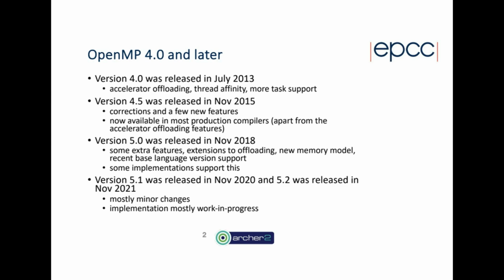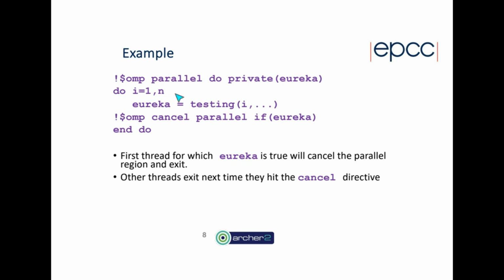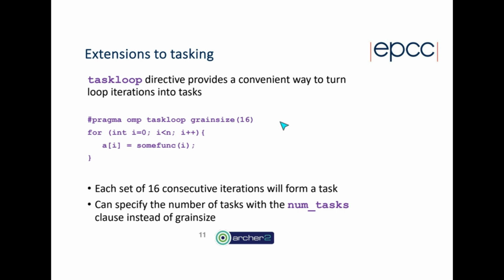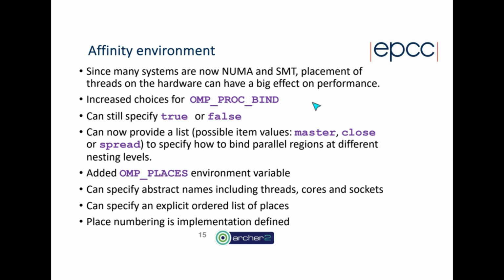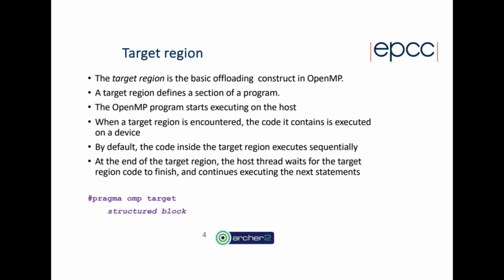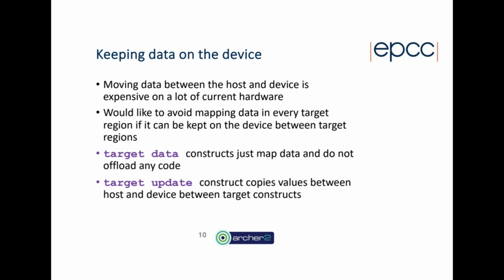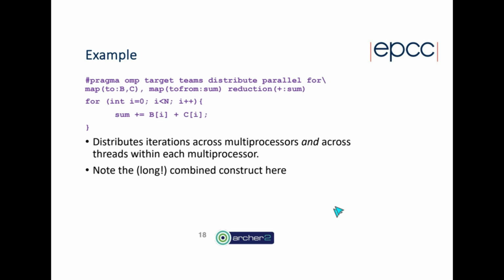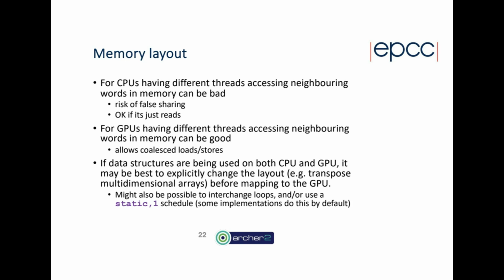ARCHER2 Advanced OpenMP Day 2 Session 3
OpenMP is the industry standard for shared-memory programming, which enables serial programs to be parallelised using compiler directives.This course is aimed at programmers seeking to deepen their understanding of OpenMP and explore some of its more recent and advanced features.

This course will cover topics including nested parallelism, OpenMP tasks, the OpenMP memory model, performance tuning, hybrid OpenMP + MPI, OpenMP implementations, and recently added features in OpenMP.

Hands-on practical programming exercises make up a significant, and integral, part of this course.

Attendees should be familiar with the basics of OpenMP, including parallel regions, data scoping, work sharing directives and synchronisation constructs. Access will be given to appropriate hardware for all the exercises, although many of them can also be performed on a standard Linux laptop.